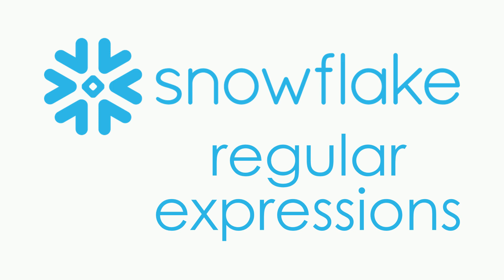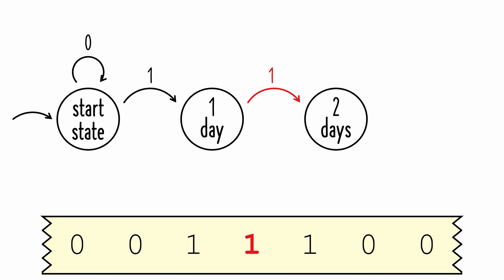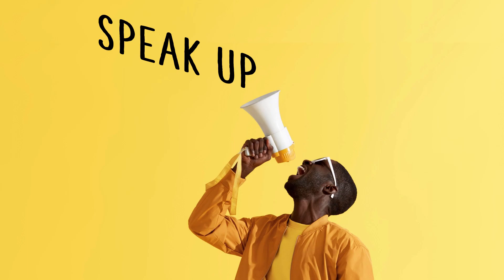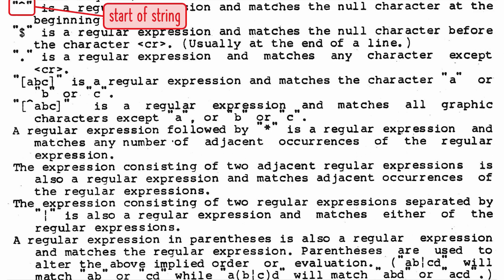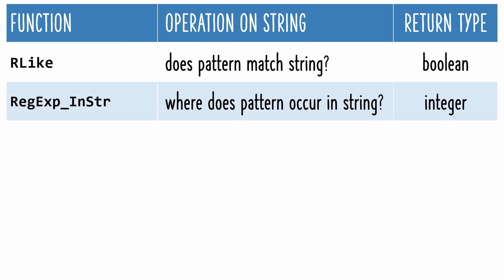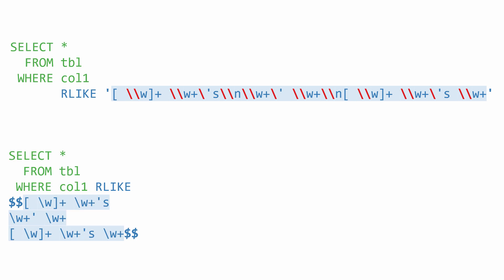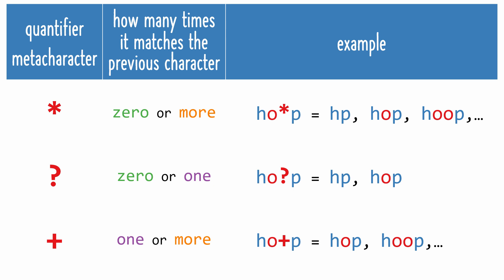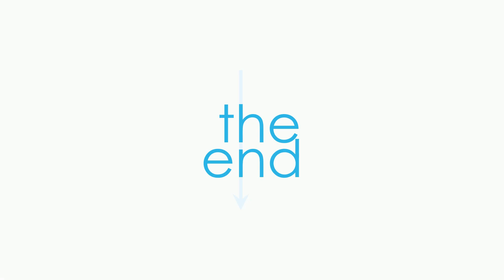Snowflake Regular Expressions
An easy way to improve the quality of your SQL queries.